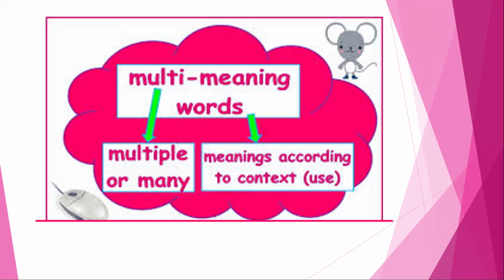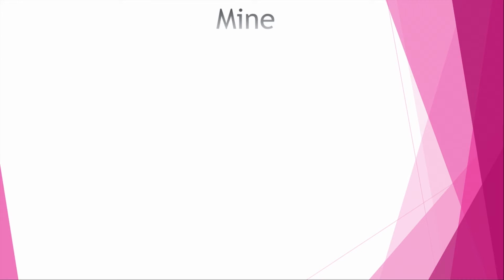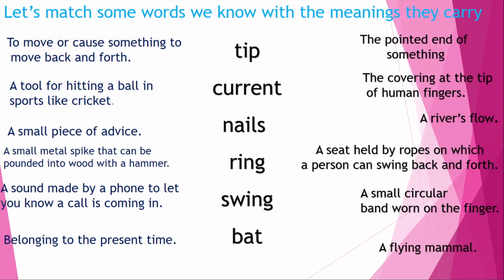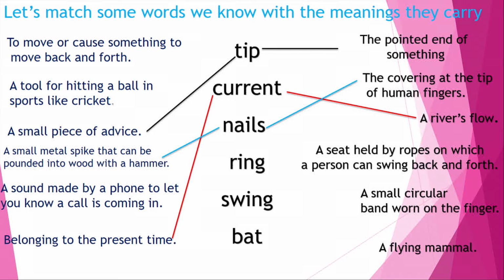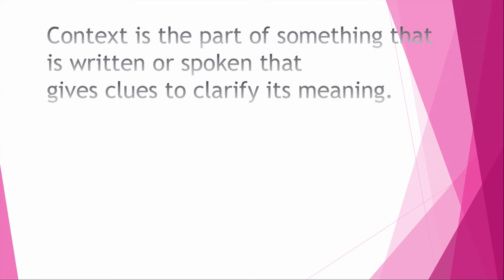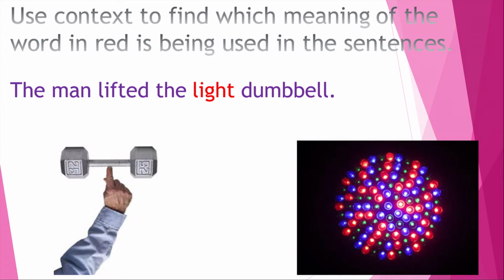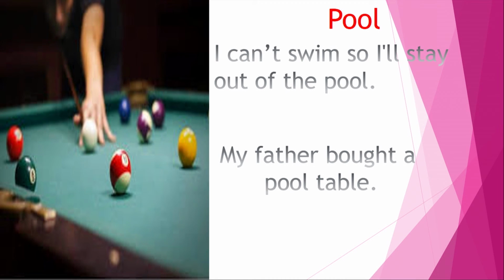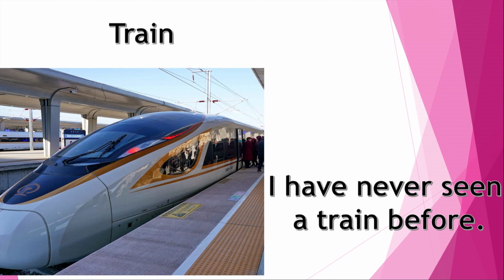Multiple Meaning Words English Langauage